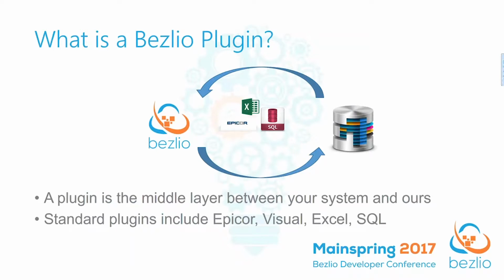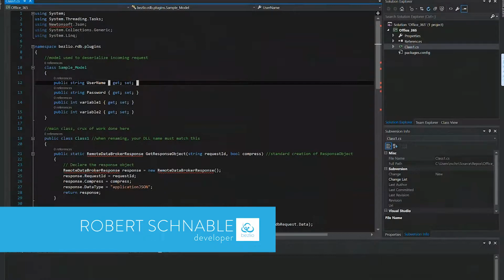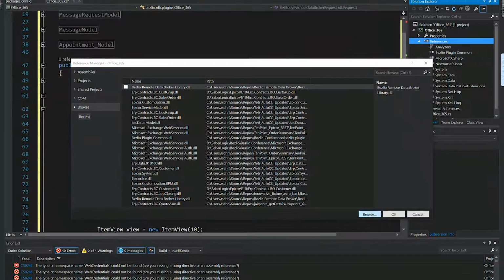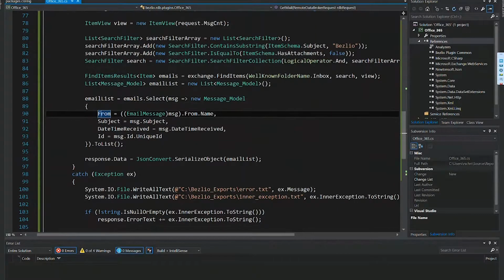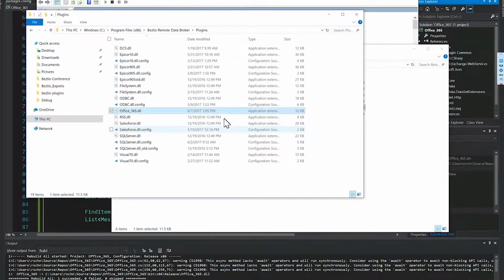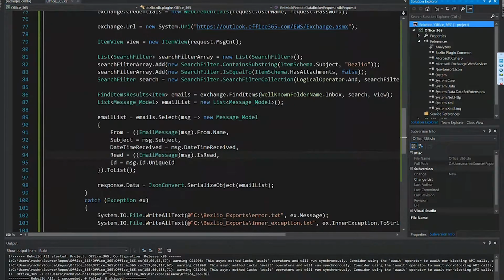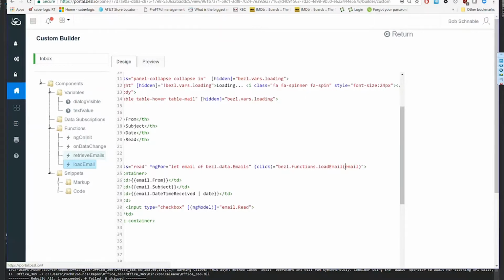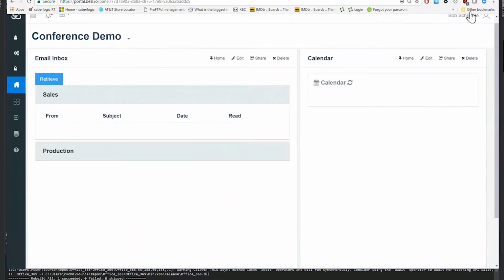Bezlio: Mainspring 2017 - Writing Your Own Plugins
Bezlio Mainspring Developer Conference 2017 - Session #11 - Writing Your Own Plugins - Robert Schnable